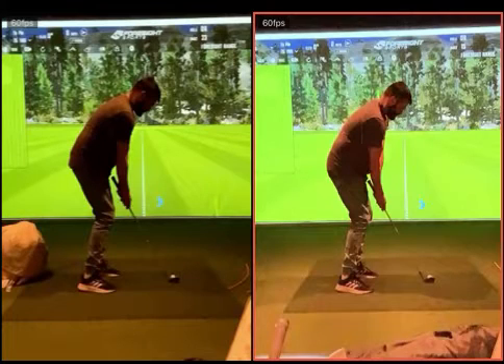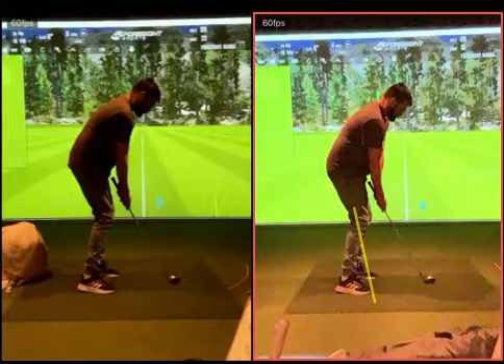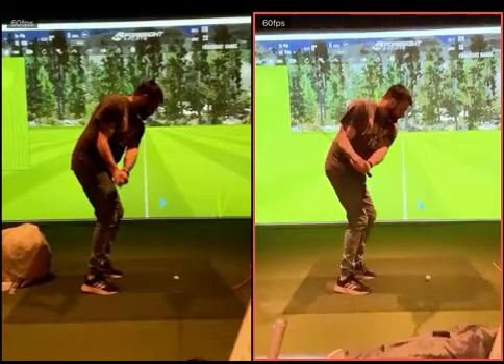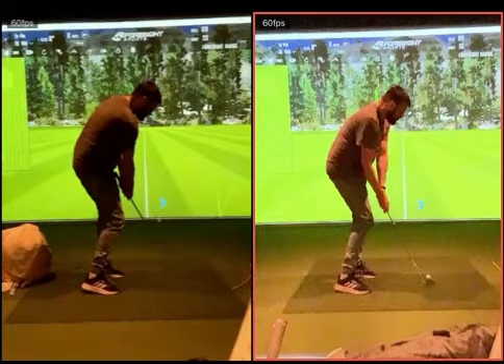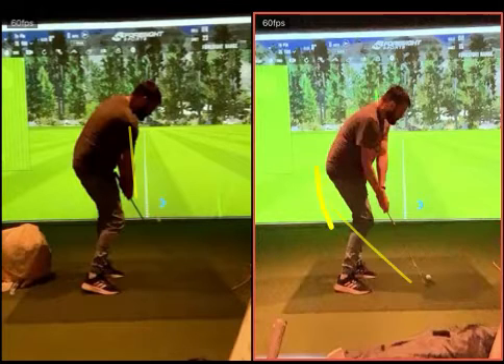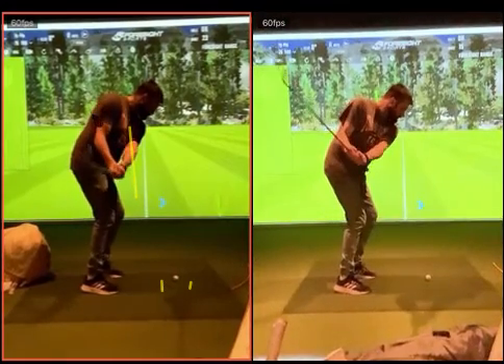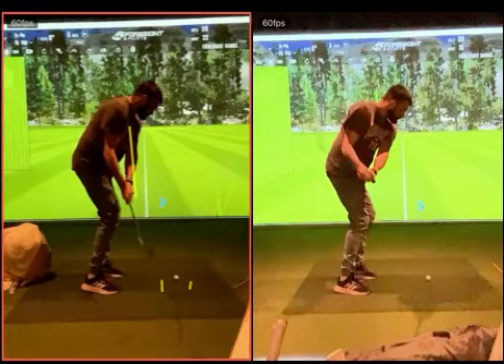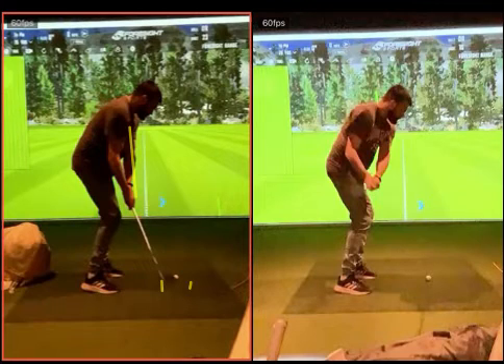Arms swinging round the corner to eliminate the shank.